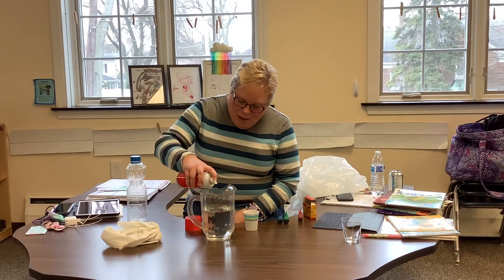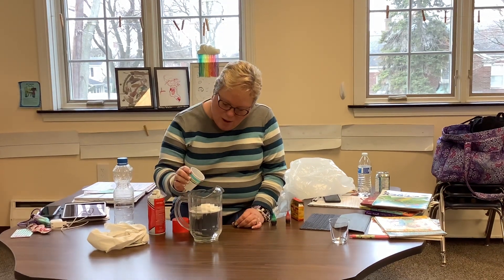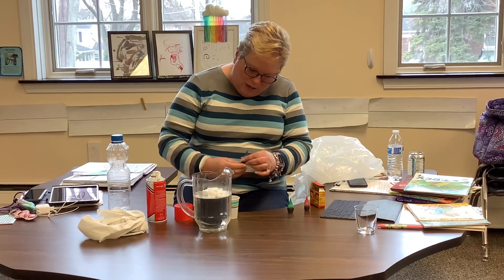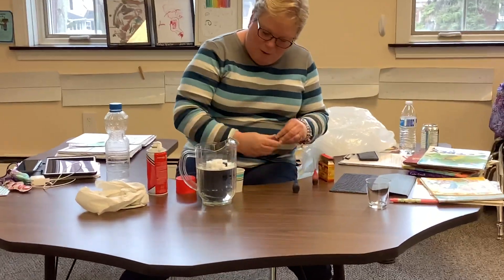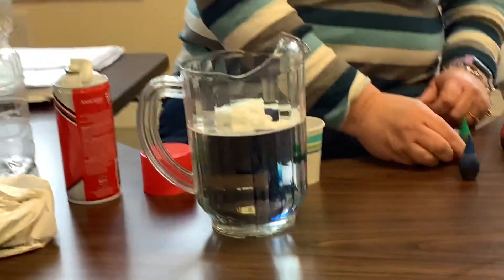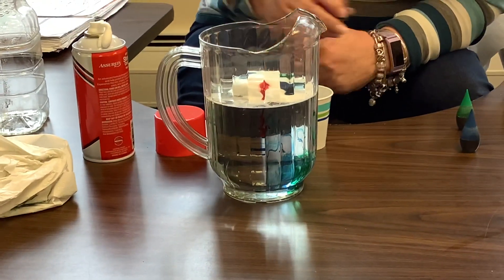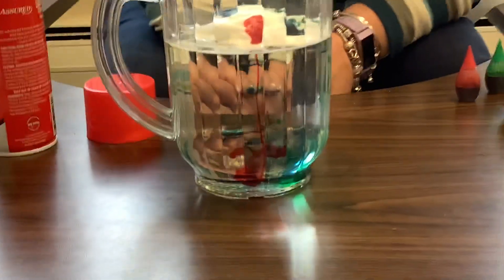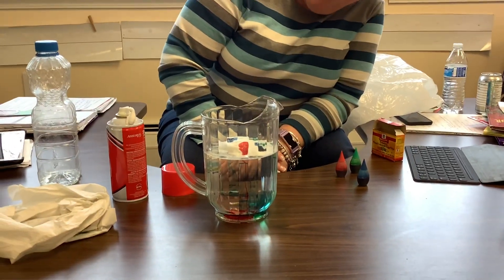Rain cloud Science experiment